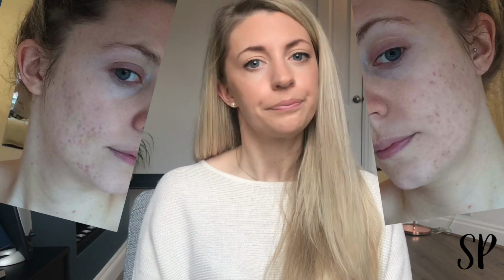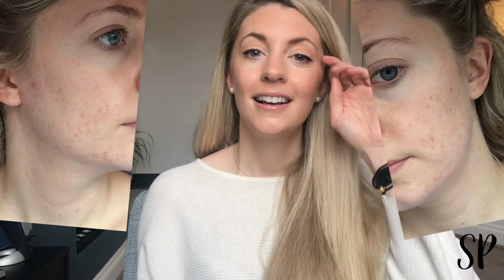HOW TO GET RID OF ACNE SCARS: MY LASER RESULTS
Hey ❤️

In this video I talk all about how I got rid of my acne scars. I decided to tackle the hyperpigmentation caused by acne first, before moving on to textual problems. I looked up a tone of laser treatments and found that Vbeam laser (or pulsed dye laser) was the most effective and safest treatment. I really hope you all find this helpful 😌